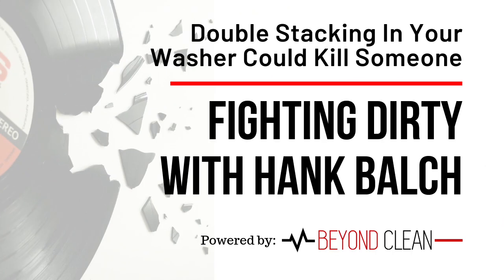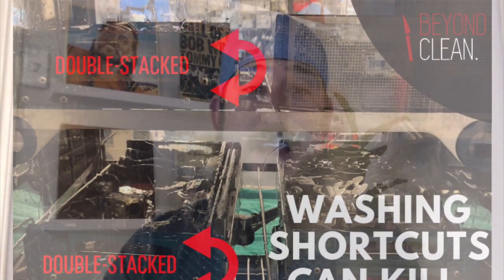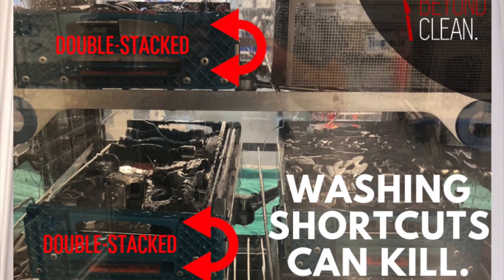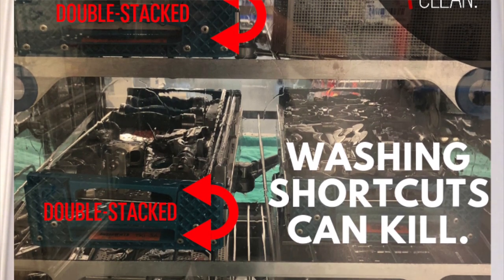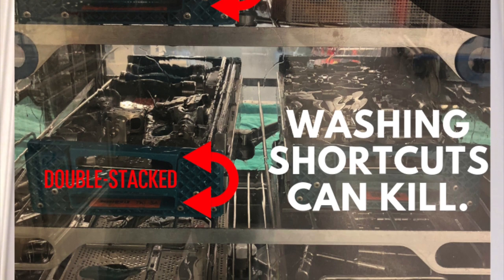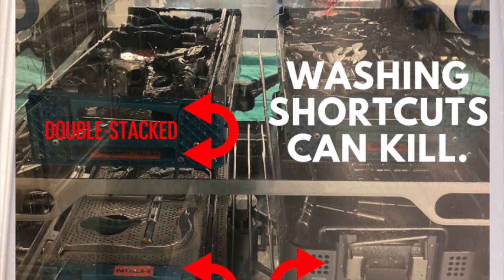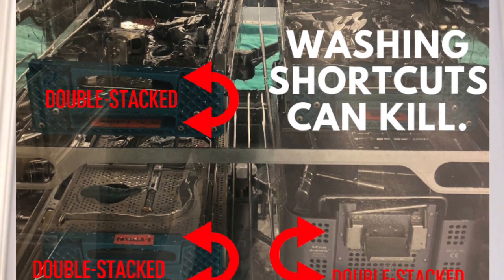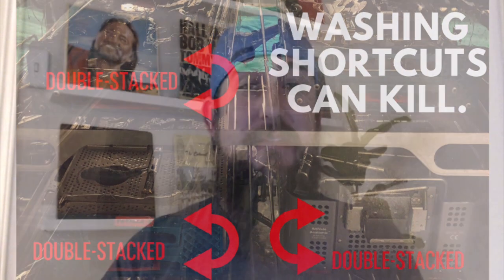Double Stacking in Your Washers Could Kill Someone | Fighting Dirty w/ Hank Balch | Beyond Clean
Sterile Processing professionals are the last line of defense for surgical patients. This means we have to be willing and able to "stop the line" when something unsafe happens in our departments. On this episode of Fighting Dirty with Hank Balch, Hank talks about one of the most dangerous and yet common practices in many departments today: double stacking multilayer trays during the washing cycle. This not only violates express manufacturer IFUs for these instruments and will get you cited by CMS, TJC, DNV and state agencies -- it is also extremely dangerous for your patients. One bug. One little infectious microbe hiding under a knee sizer can literally kill one of your patients.

Whatever productivity pressures you may be under, whatever volume may be stacking up in decontam, washing shortcuts are not worth it. If you have to chain yourself to the department door in order to get your CEO to come listen to why you won't take shortcuts -- do it.

And call us, we'll join you in the sit in, and help explain why you can't sacrifice safety in the name of speed.